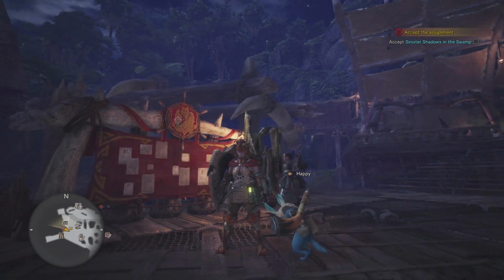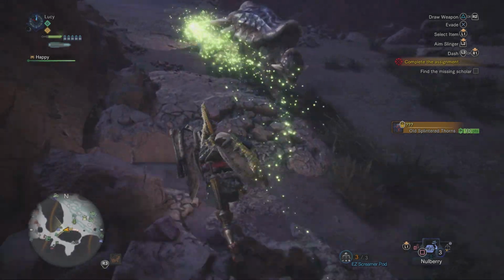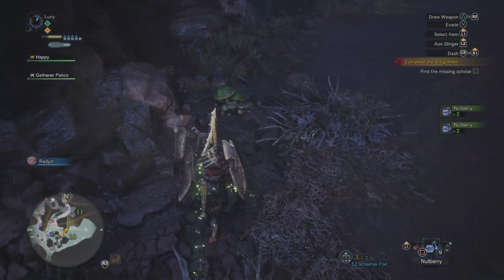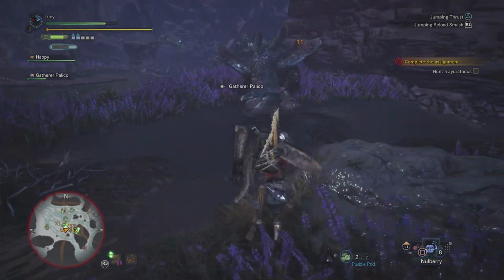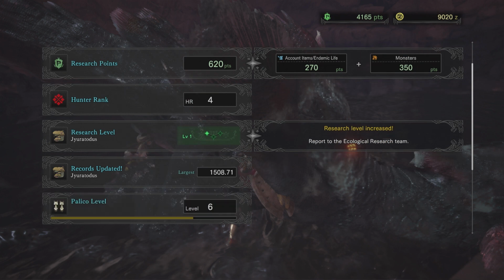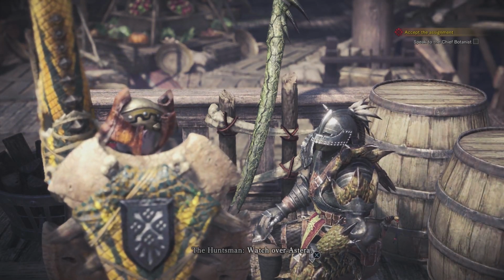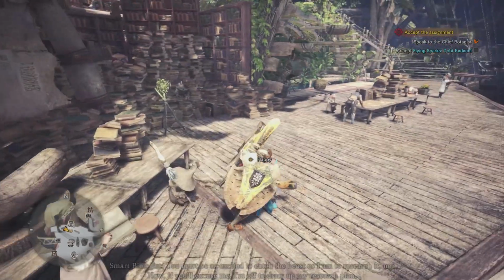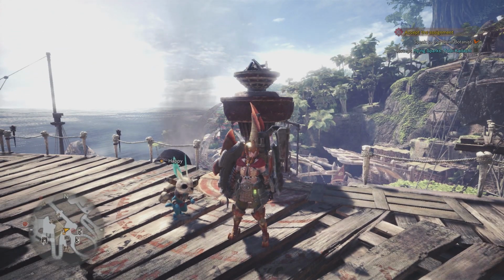Let's Play Monster Hunter World #07 - Sinister Shadows in the Swamp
Spiky death and/or muddy fish.